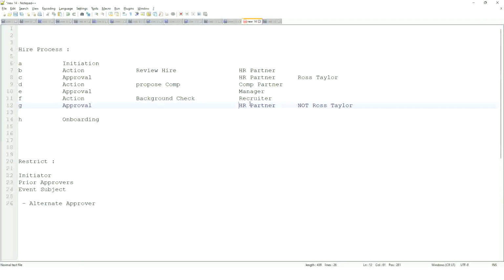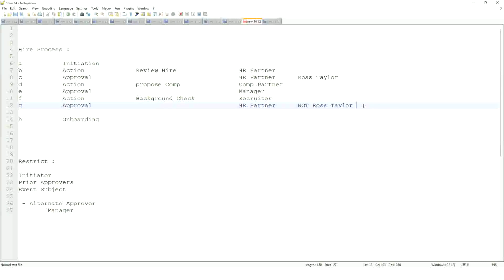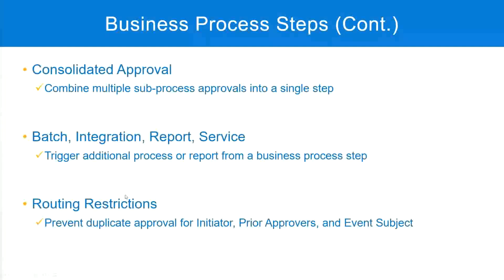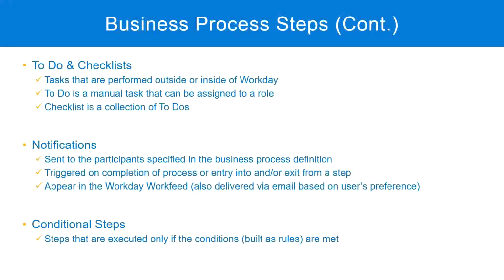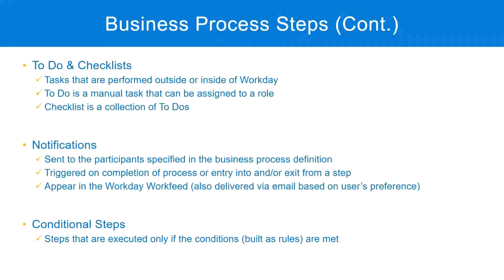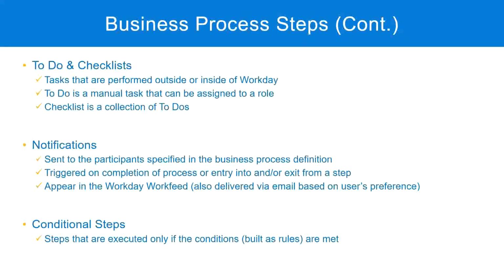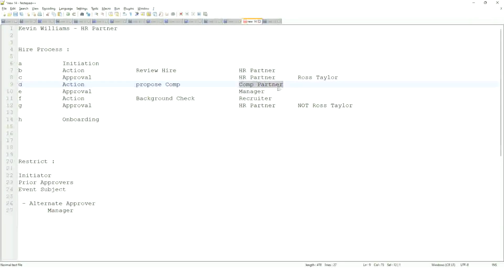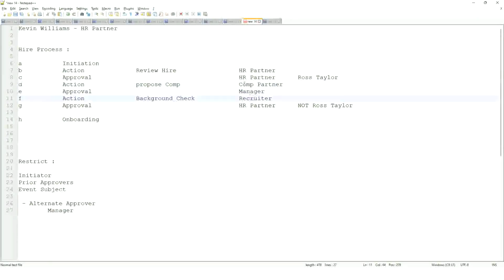Business process steps part 4